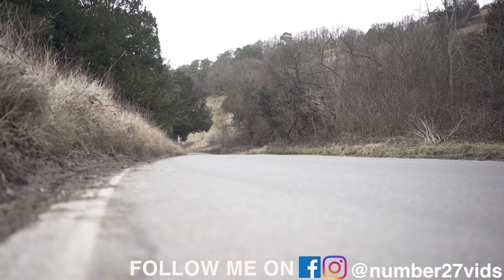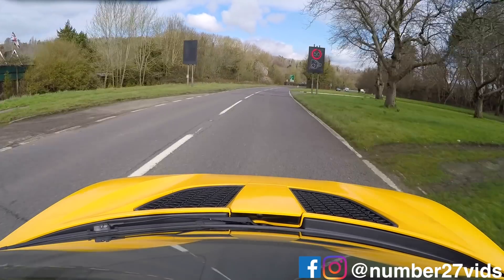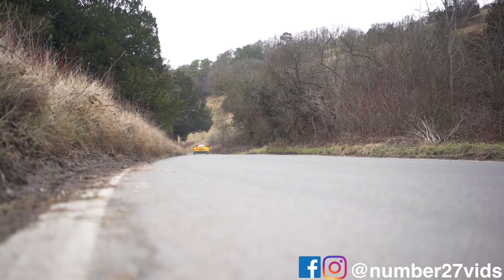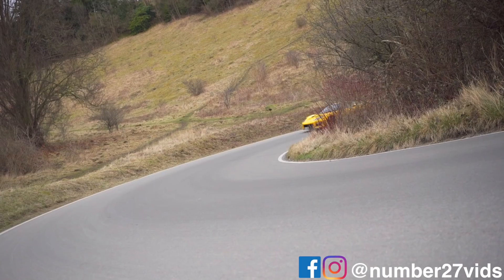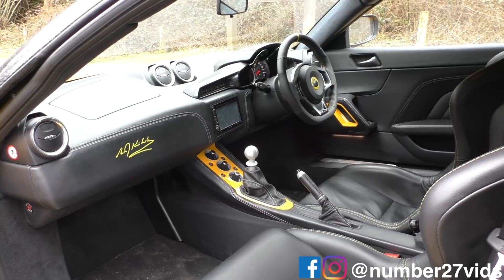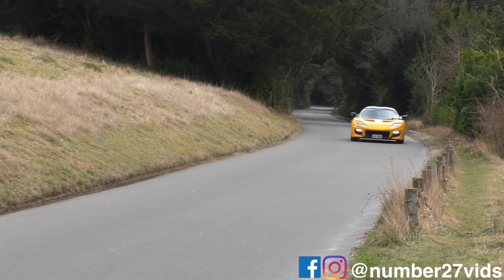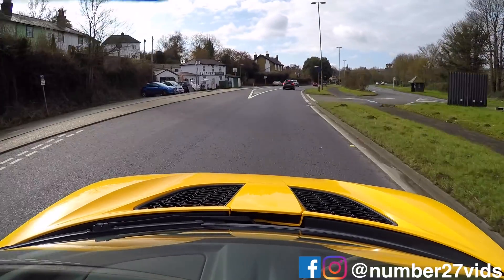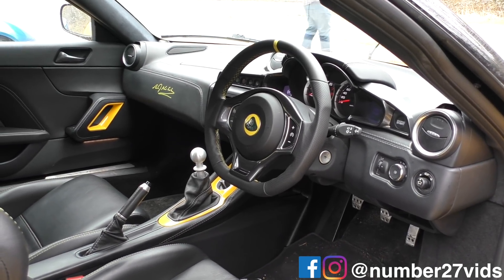How does a Lotus Evora 400 compare to my Evora S?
Had a chance to drive JayEmm on Cars' 400 and at the same time he drove my S. We each made a video with our impressions... which is best?